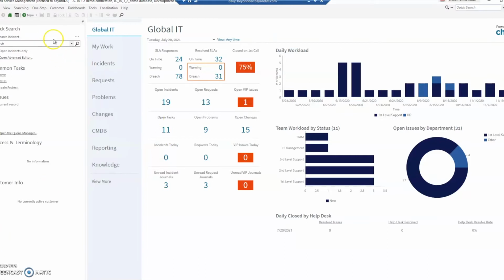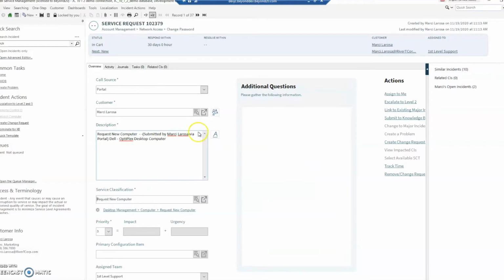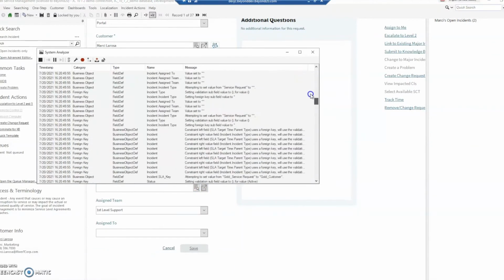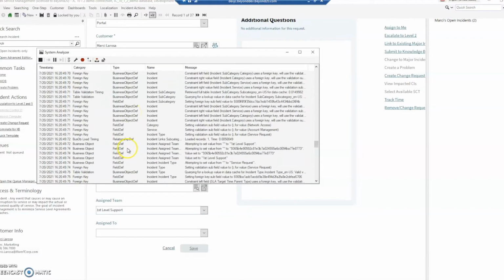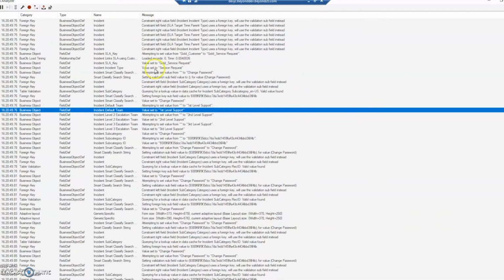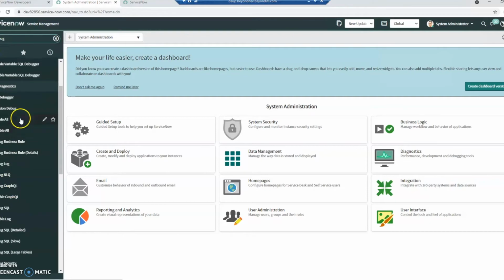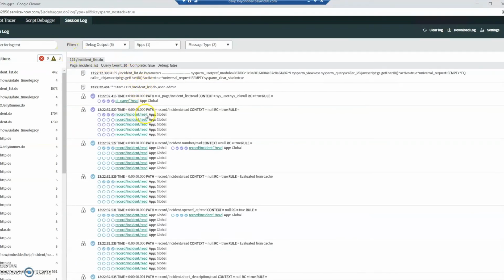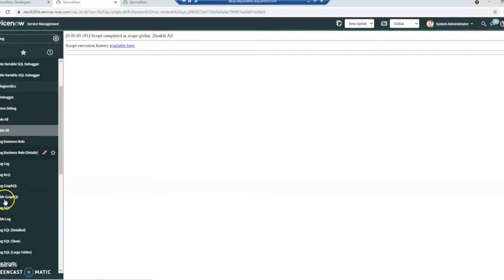Real-Time/Live Logging and Debugging in ServiceNow vs Cherwell